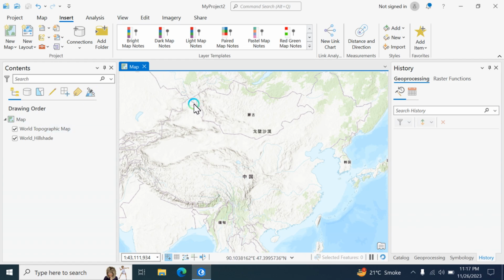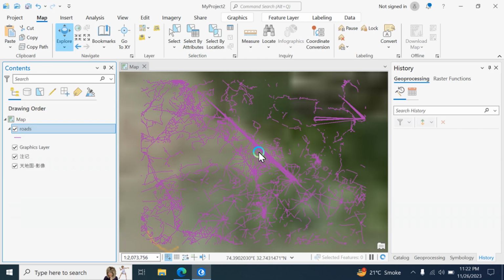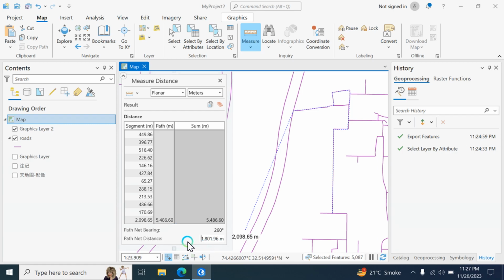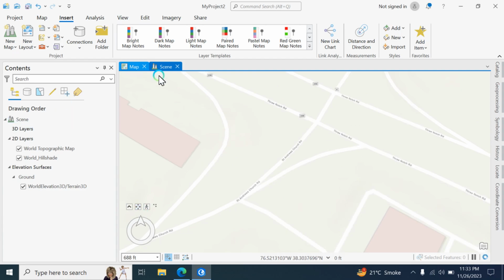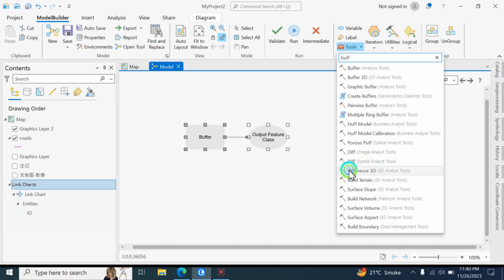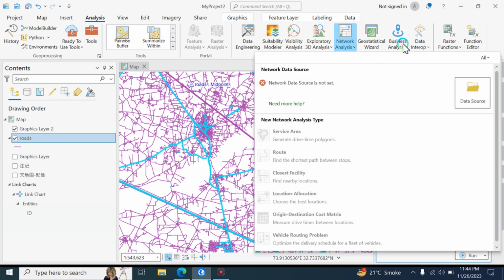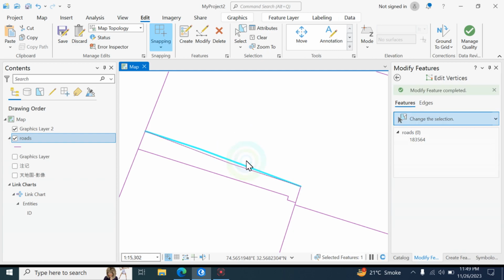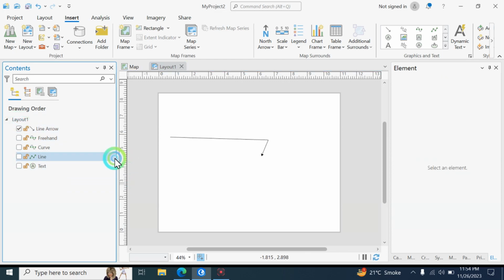ArcGIS Pro Complete Beginner's Tutorial || VIEW || SHARE || MAP || ANALSIS || EDIT || INSERT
ArcGIS Pro supports data visualization; advanced analysis; and authoritative data maintenance in 2D, 3D, and 4D. It supports data sharing across a suite of ArcGIS products such as ArcGIS Online and ArcGIS Enterprise and enables users to work across the ArcGIS system through Web GIS. There are also uncountable features that we just mentioned a few of them.